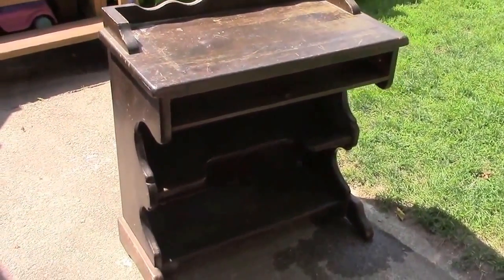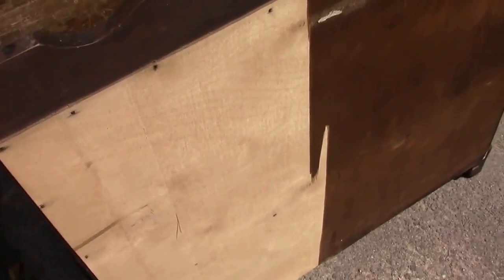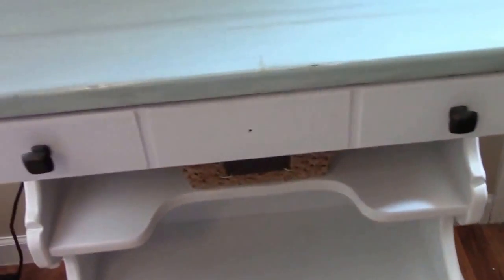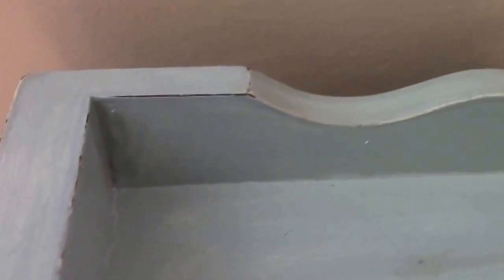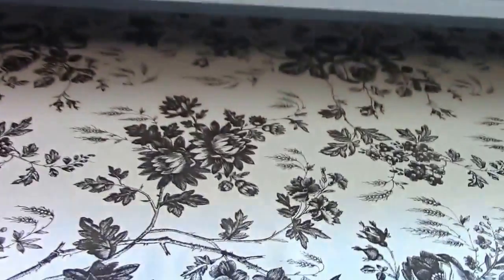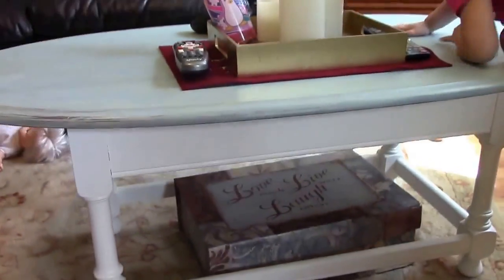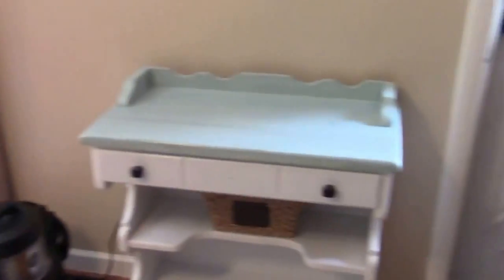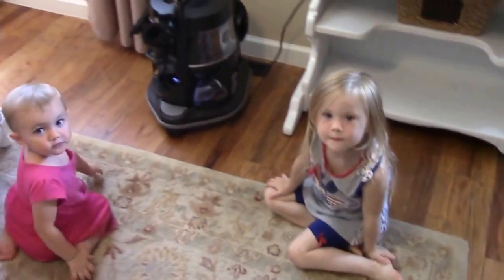Trash 2 Treasure: #2 I Small Bookcase/ Shelving Unit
Hello my beautiful butterflies! Today I have another Trash 2 Treasure Video Series for you. This is a piece I found on the side of the road, I turned it into a piece that matches my furniture and decor in my livingroom. I hope you all enjoy!!